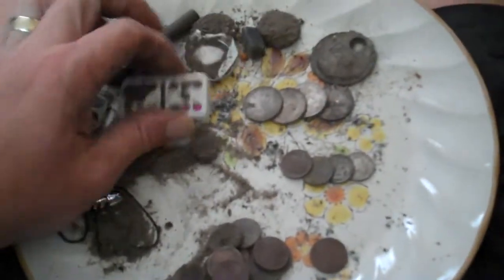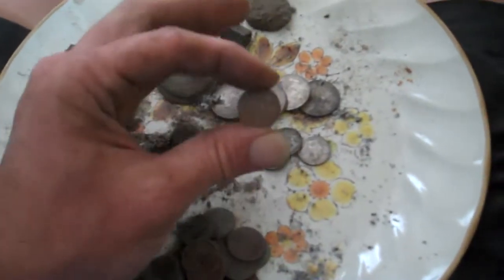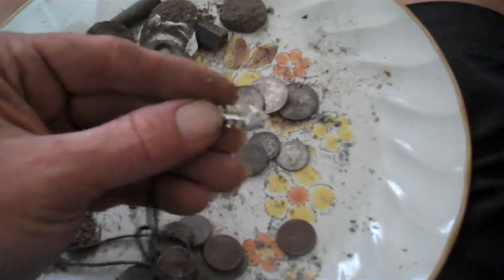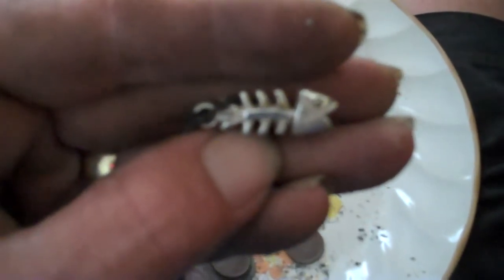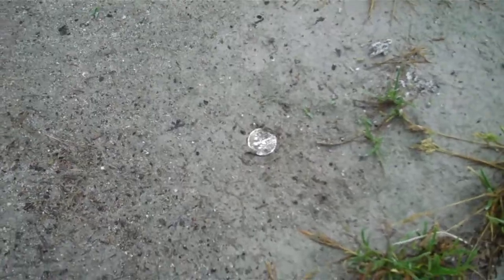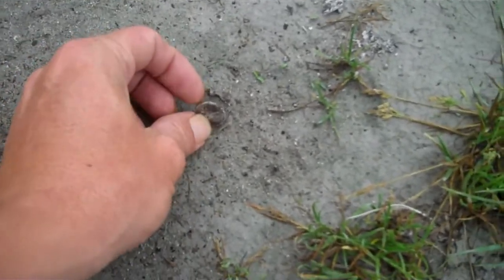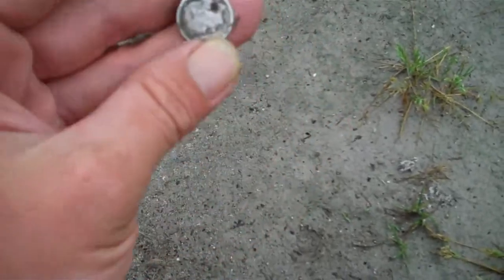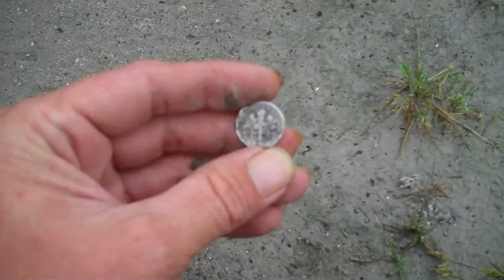metal detecting a quickie hunt in my own yard nets a silver surprise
It's to turn this into a FULL TIME Fan-supported Channel: We need your help with funding!

Just a quick hunt, didn't want to get the cam too wet...ain't it funny to work so hard trying to find anything anywhere, only to find it sticking out of your own driveway.  Metal detecting is just like some days.